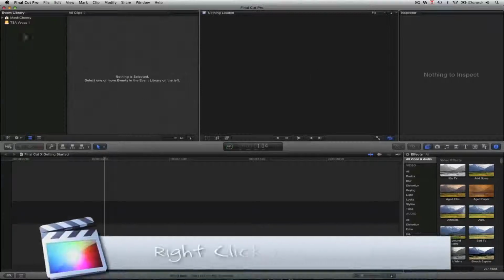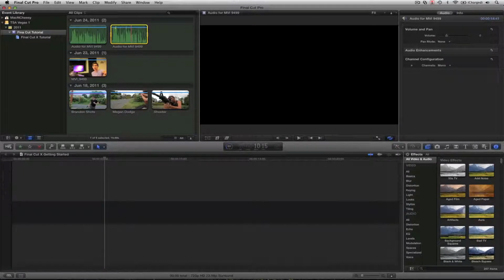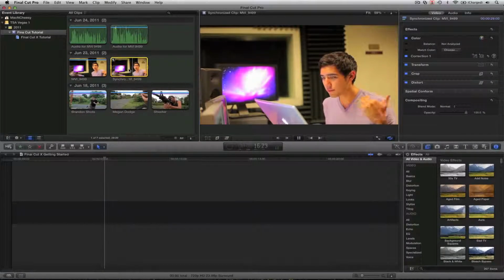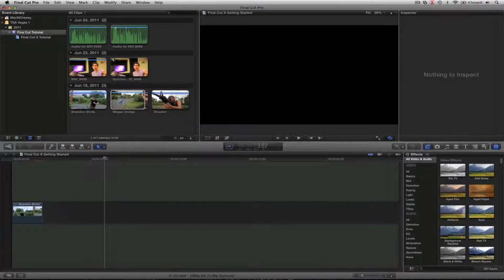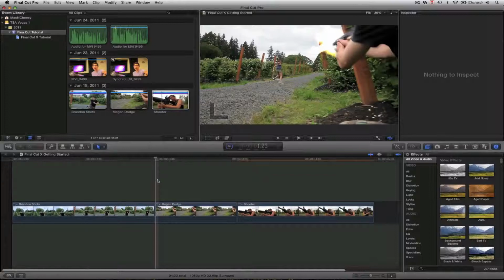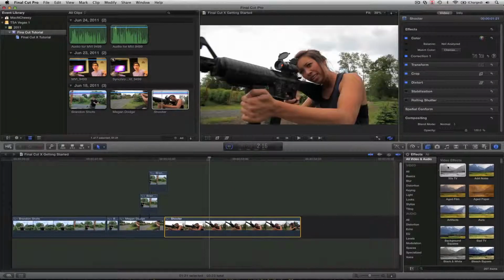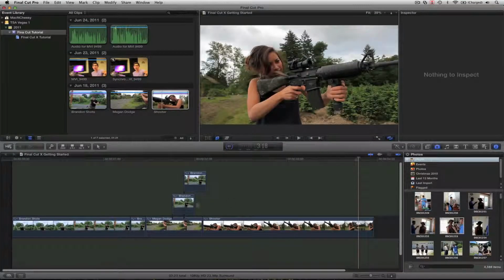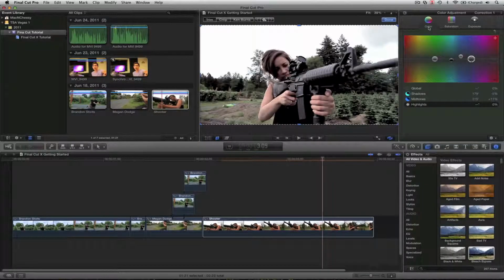Beginners Tutorial for FCPX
Final Cut Pro X tutorial by Zach King. This training video will cover the basics and beginner overview for Apple's new software. Some of the topics that are covered in this training include - setting up a project, the browser, importing footage, syncing separated audio, filters, the inspector, editing in the storyline, and the color wheel basics.